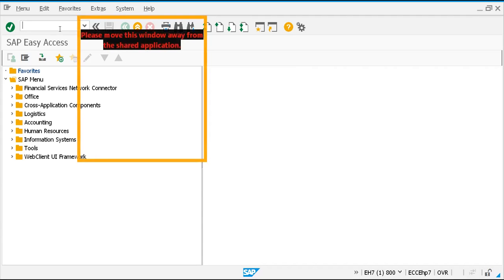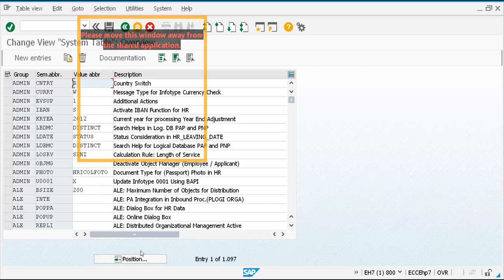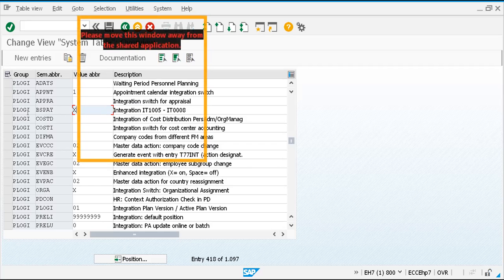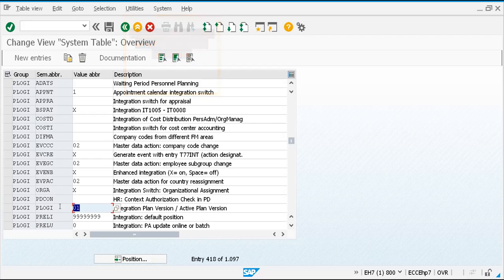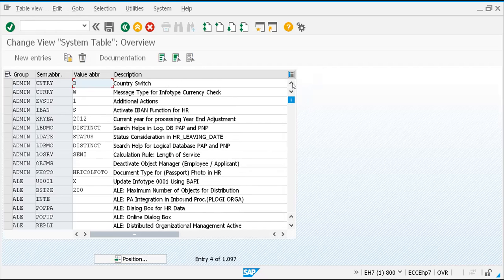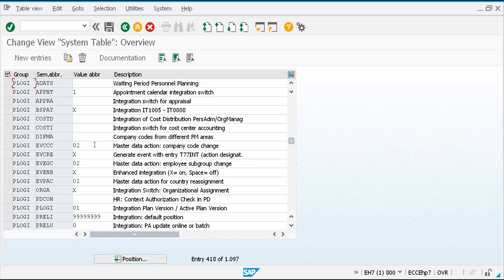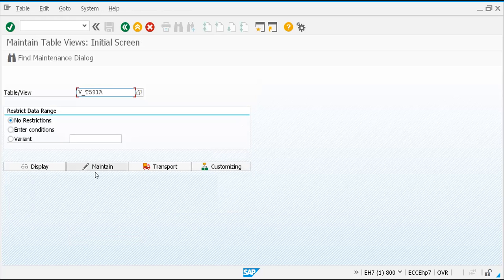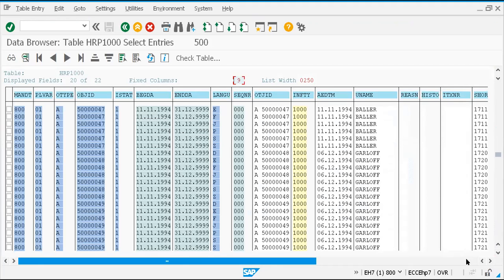3 December 2022